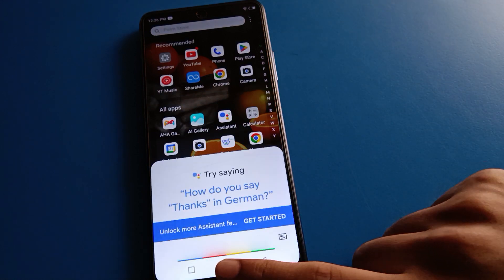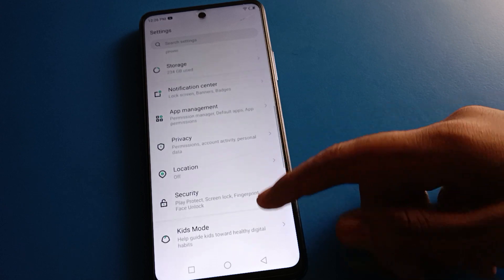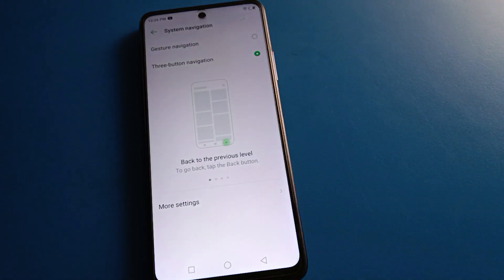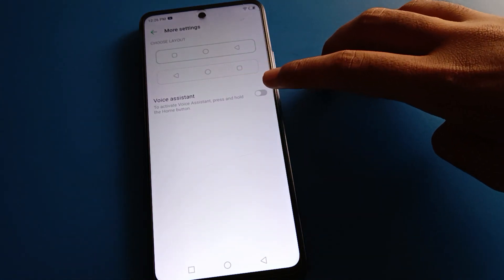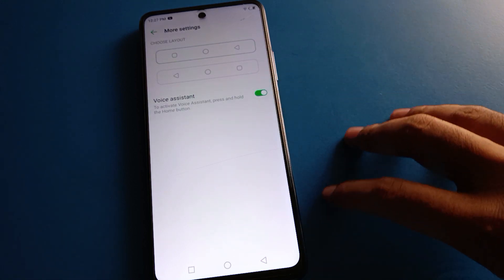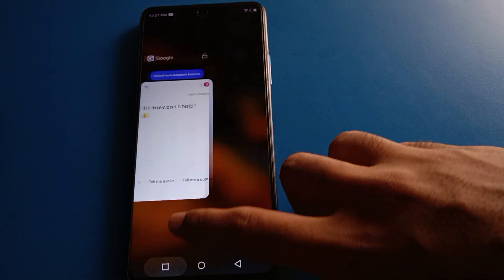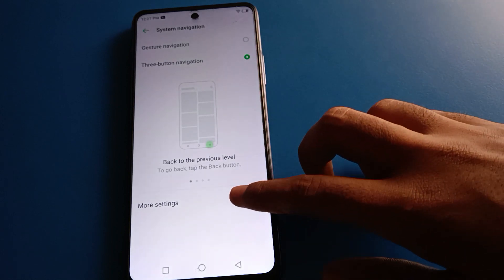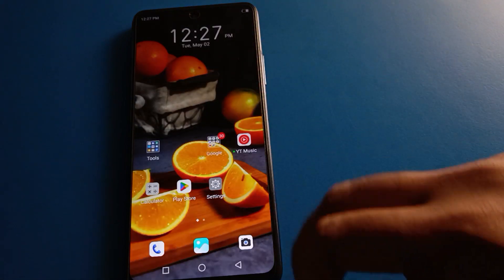Voice assistant setting Tecno camon 19, how to turn off voice assistant tecno phone